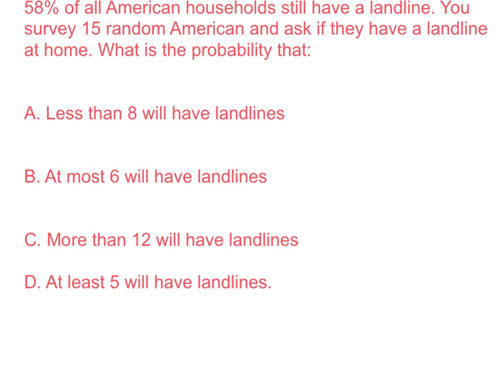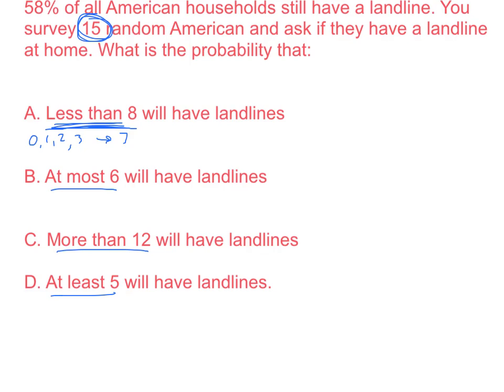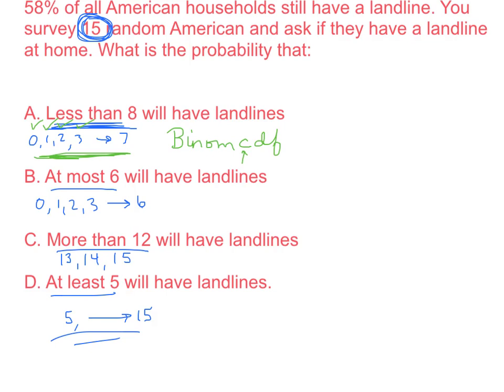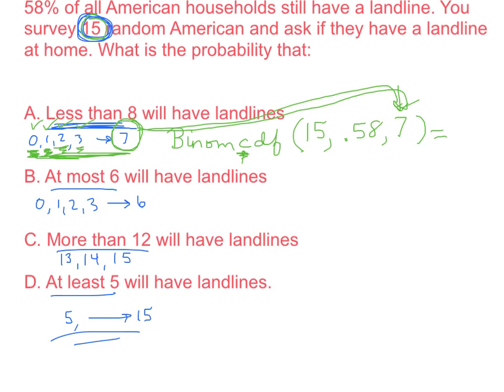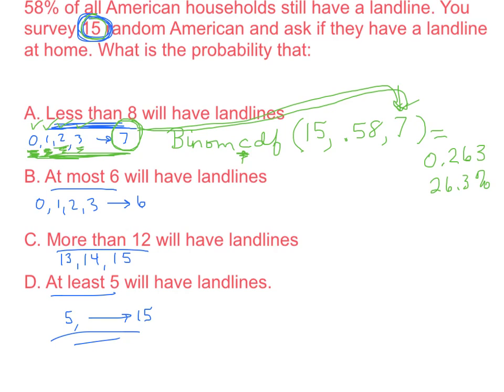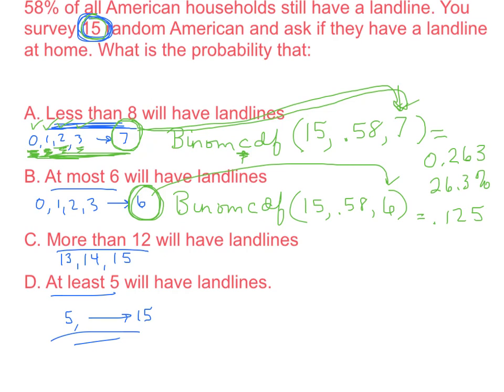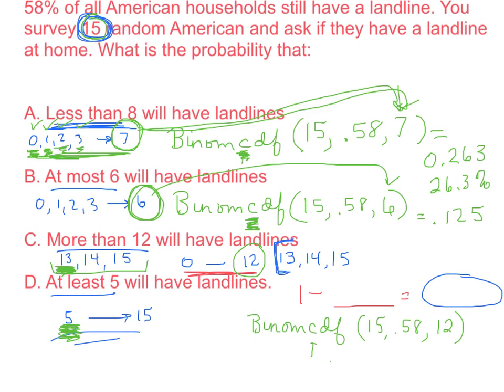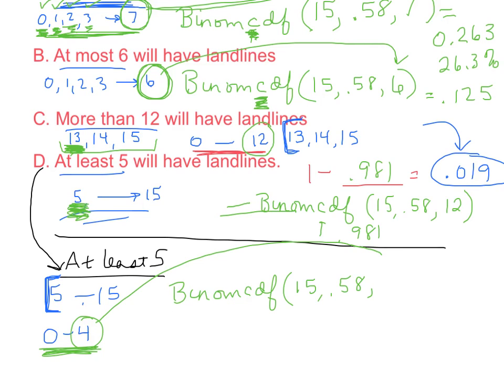online stats pdf vs cdf